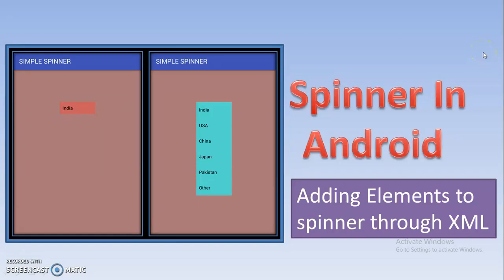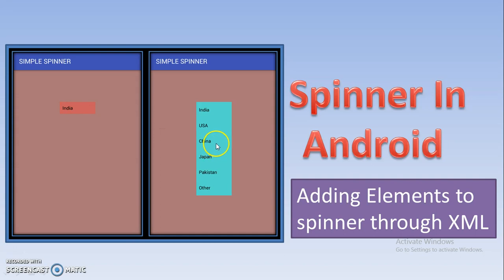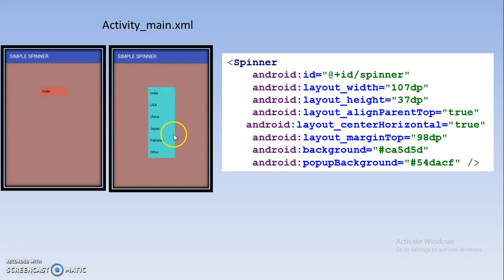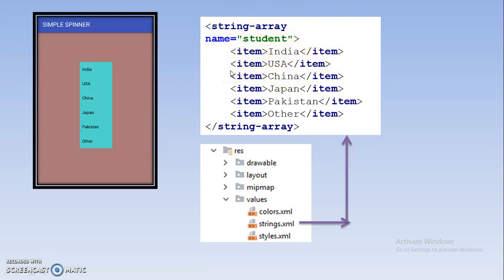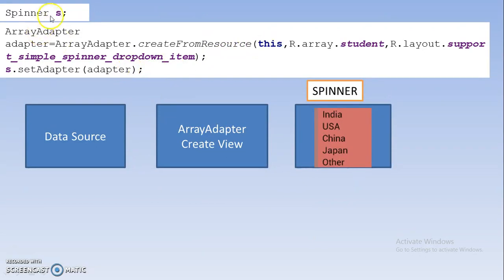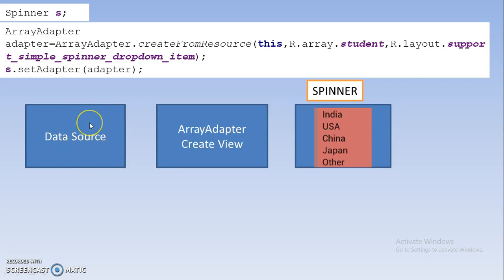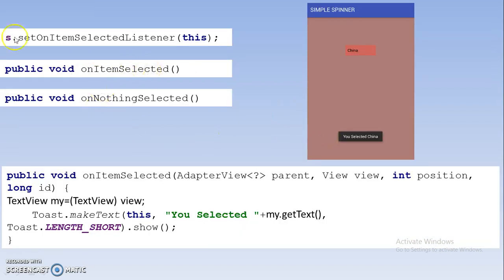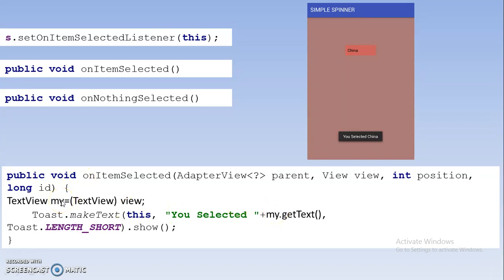Spinner In Android,#43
In this Tutorial you will learn Spinner in Android.See next three tutorial for better understanding of spinner concept.